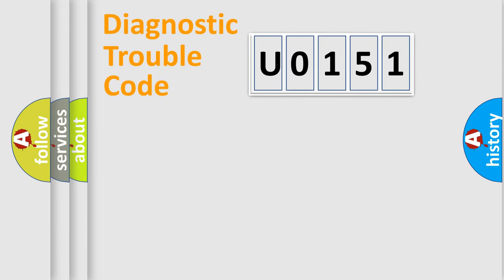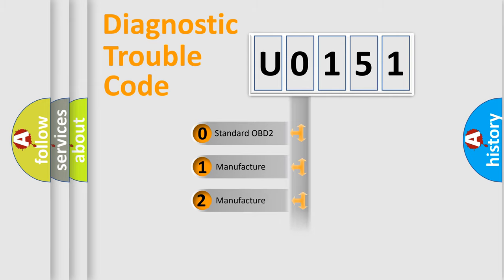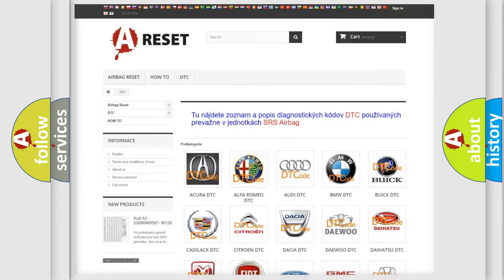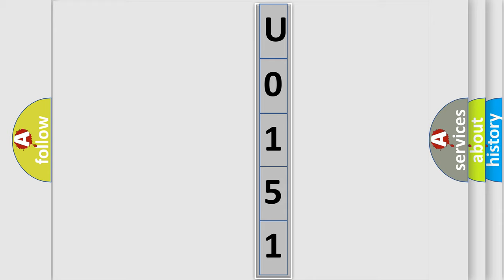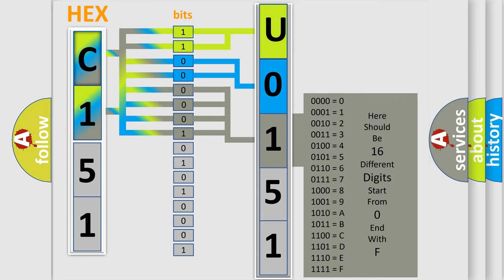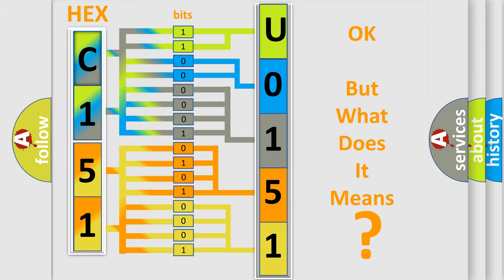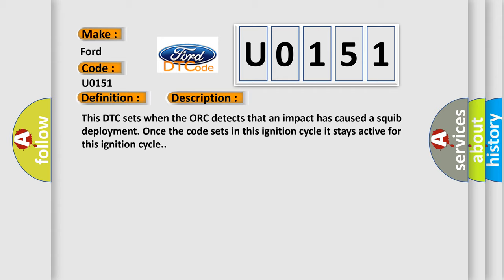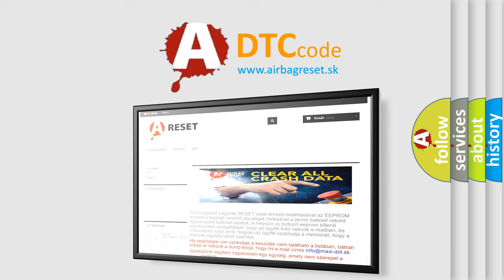DTC Ford U0151 Short Explanation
Contents:
0:21 Basic DTC analysis according to OBD2 protocol standard.
1:48 Insight into programming
2:58 A diagnostically understandable description of the Diagnostic Trouble Code
3:05 Basic error definition

Make:
Ford
Code:
U0151
Definition:
Passenger Side Crash Data - No Subtype Information
Description: